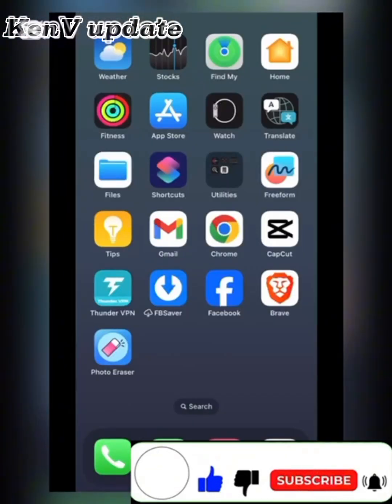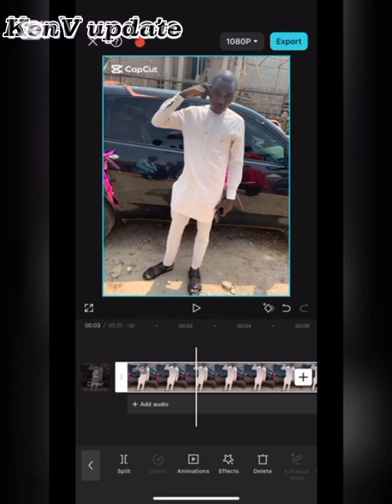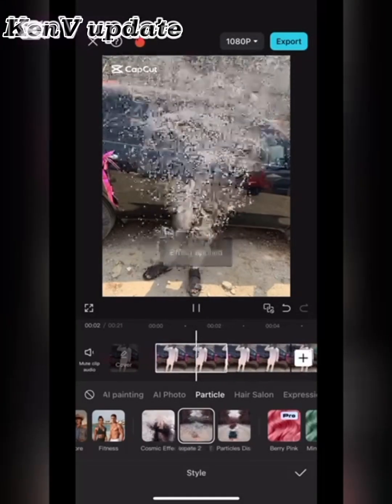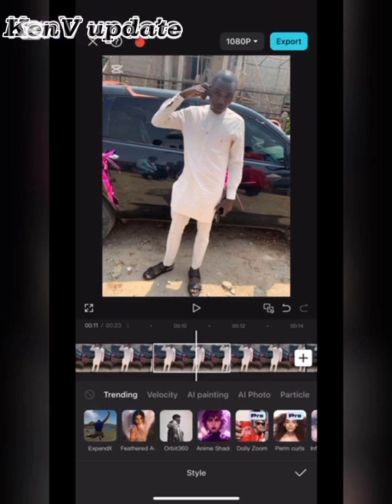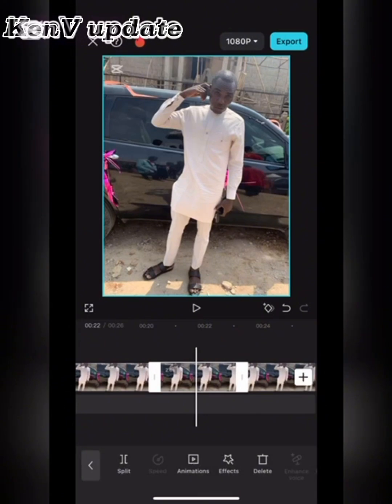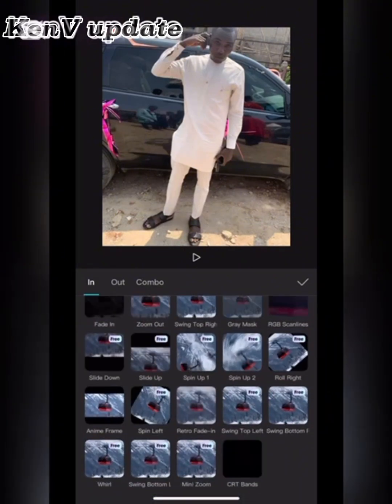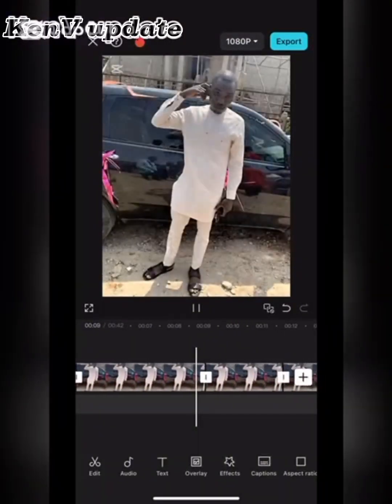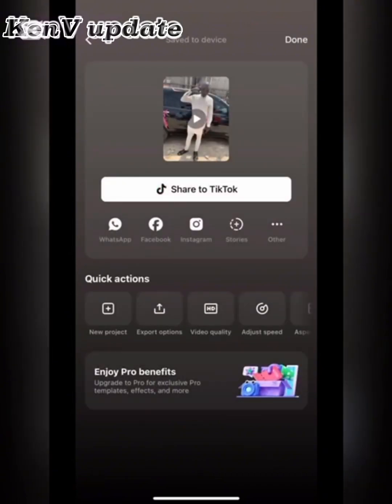Yes! You can actually turn your photo into a video, with capcut magic tools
In this video I will be showing you a step by step tutorial on how to turn your photo into a video with just your phone using capcut, please take note this video is for education purposes so if you've not subscribed to this channel please do that now to avoid missing out on our simplified video effects tutorials